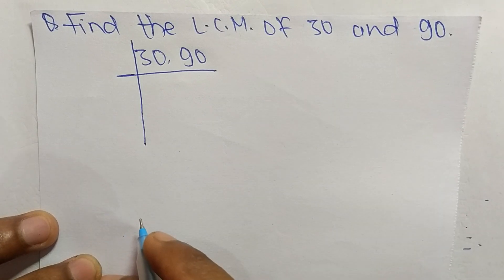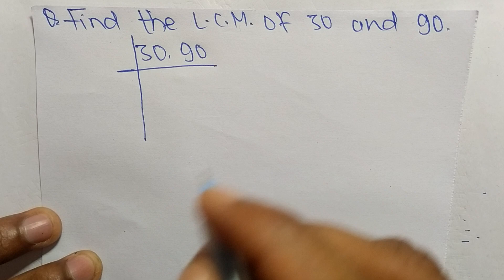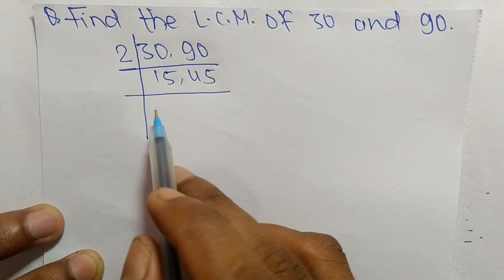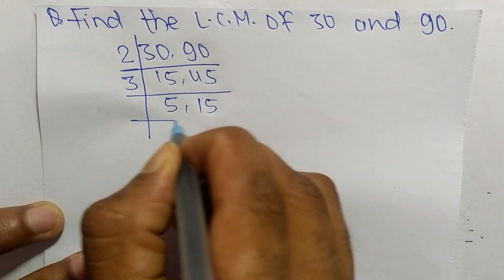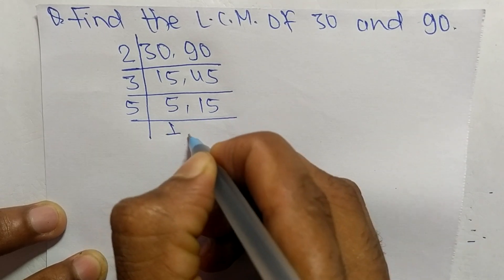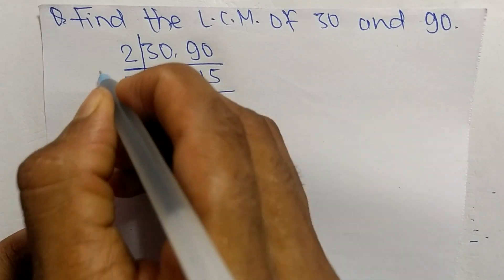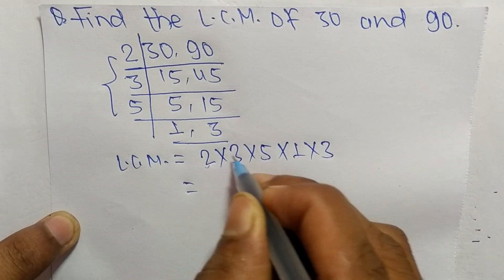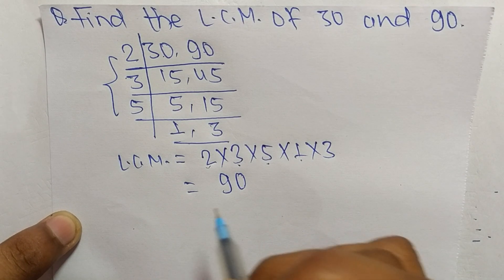LCM of 30 and 90